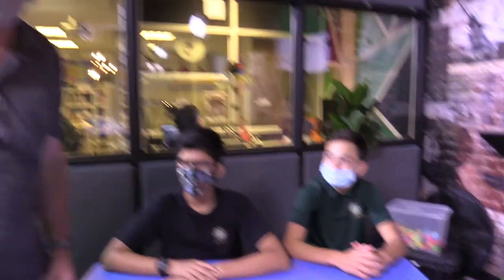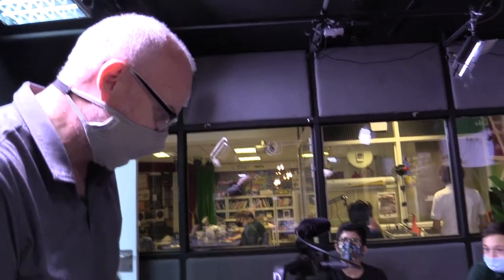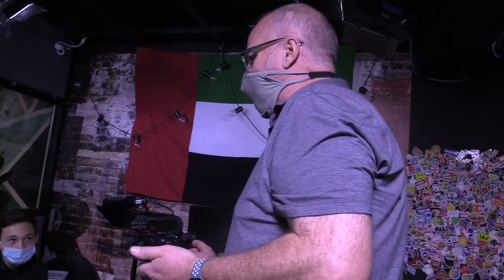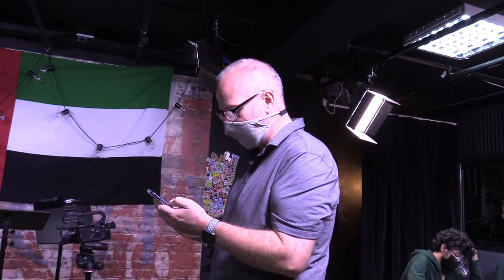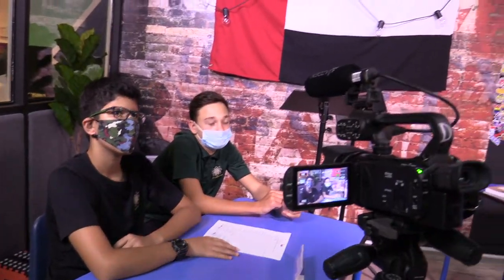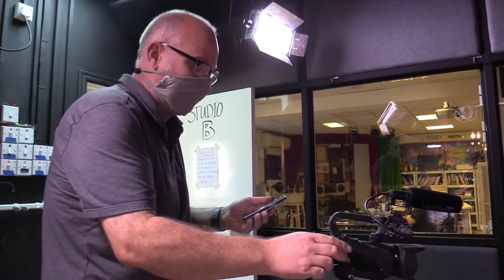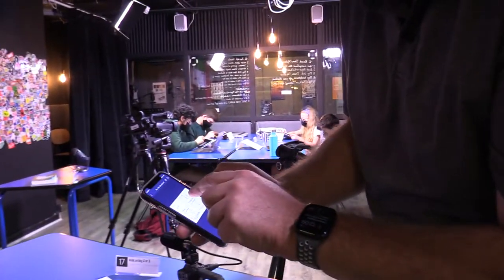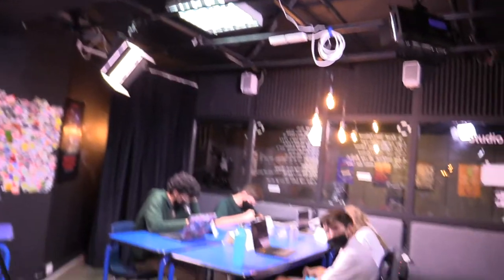BTS: How to film in the classroom